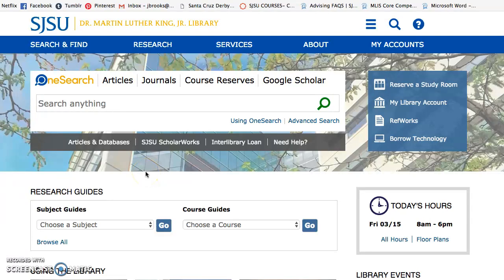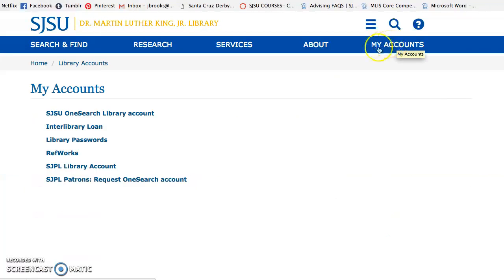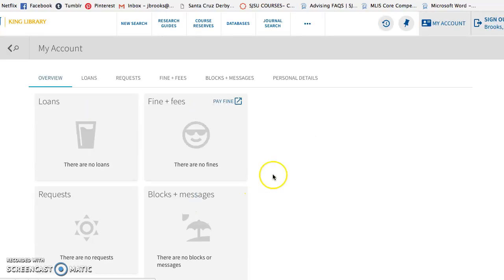Access your OneSearch account